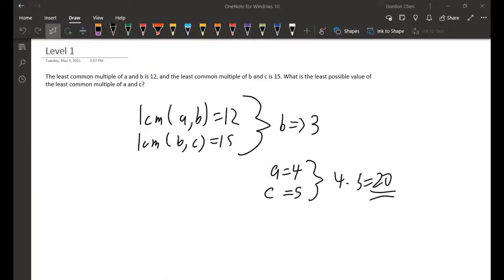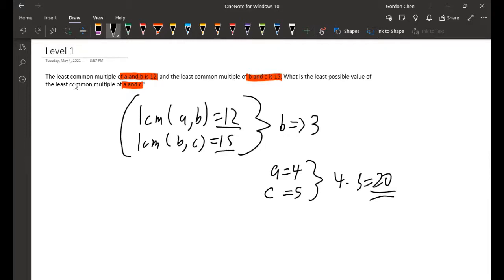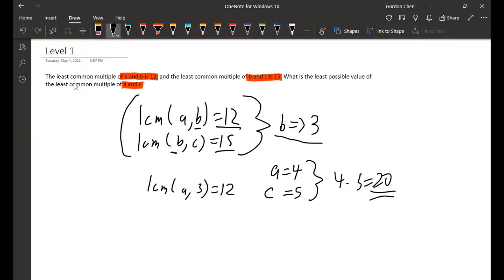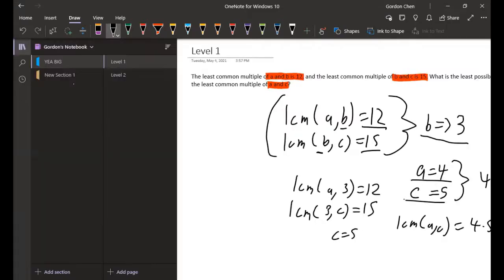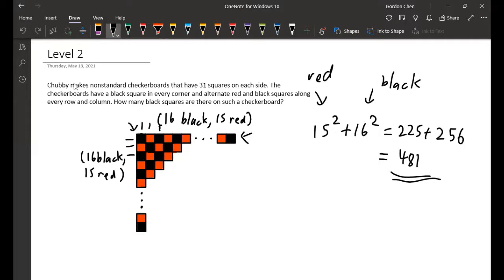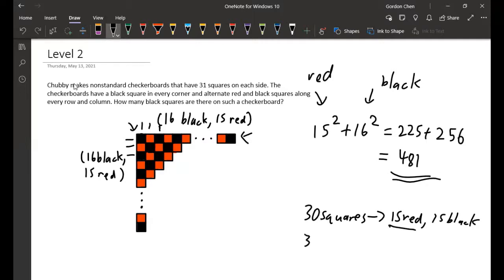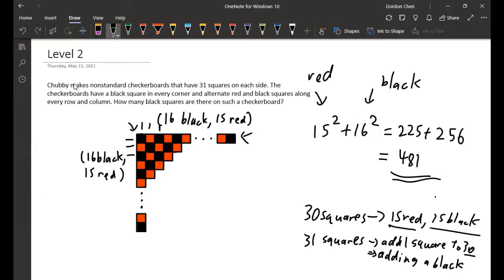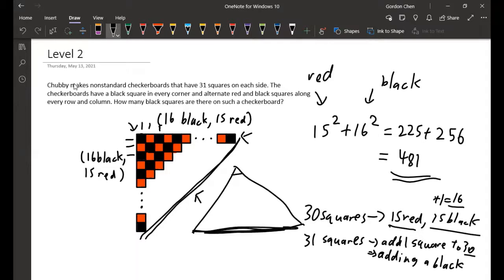YEA BIG Lecture on Weekly Math Challenge - Week 4 Level 1 & 2, Fall - 2 2021